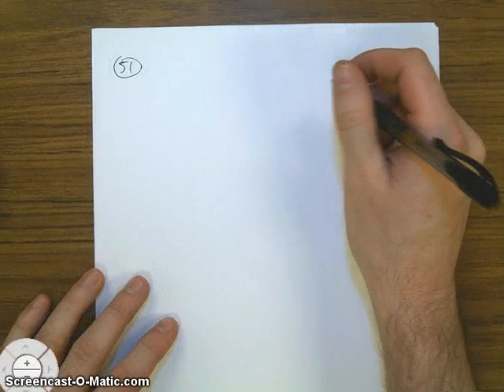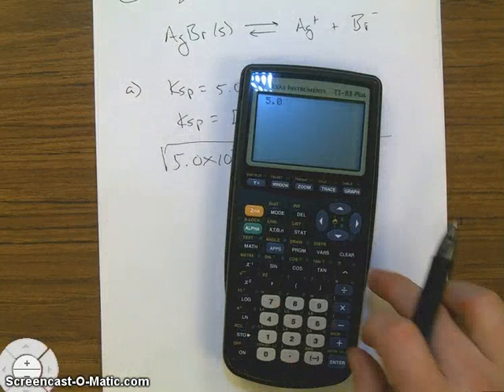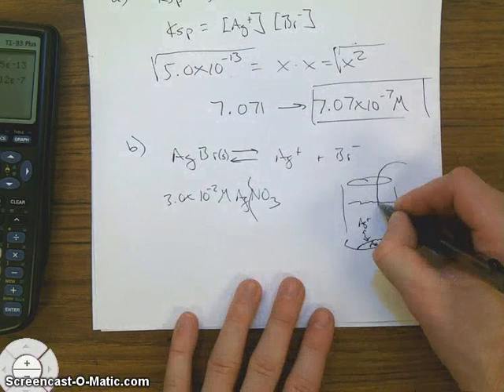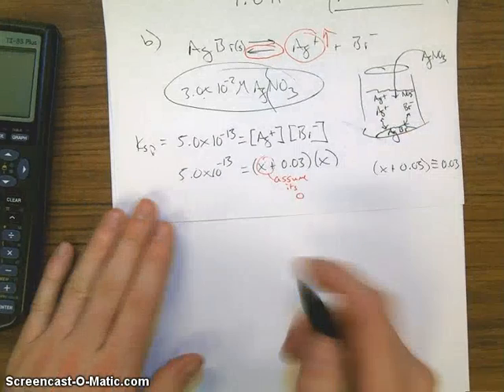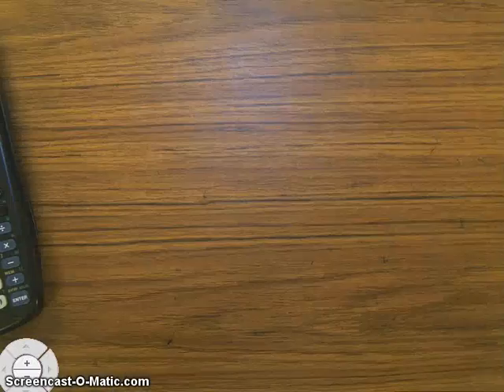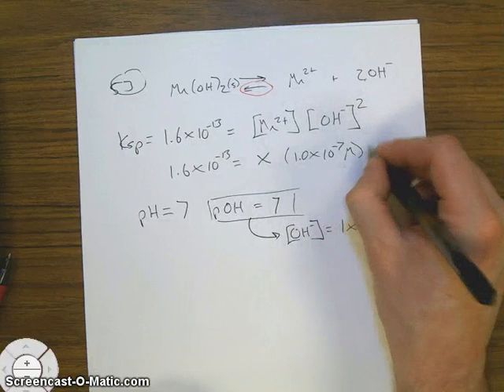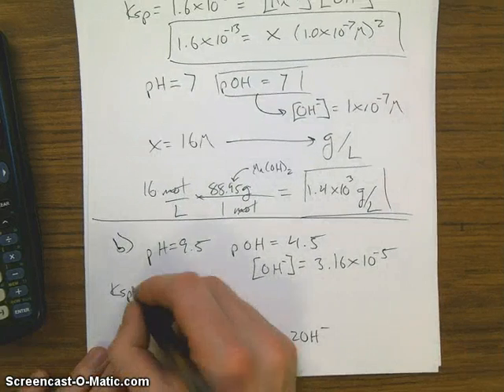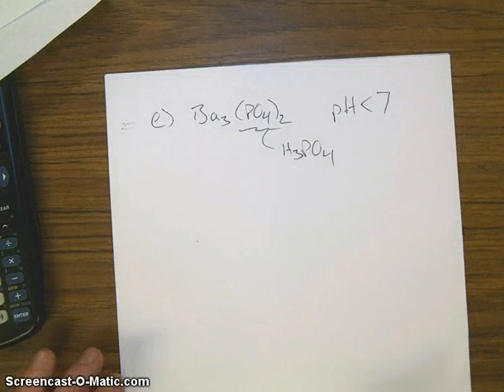chapter 17 problem 51 53 and 55